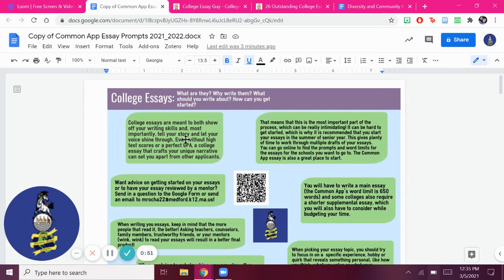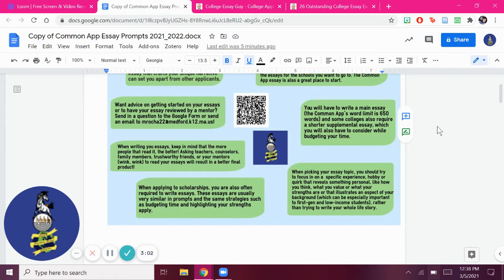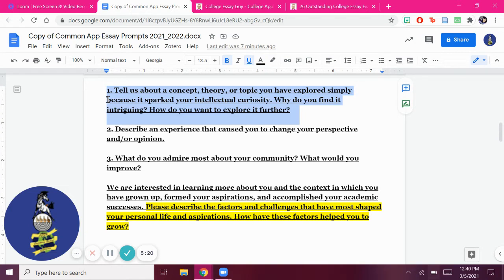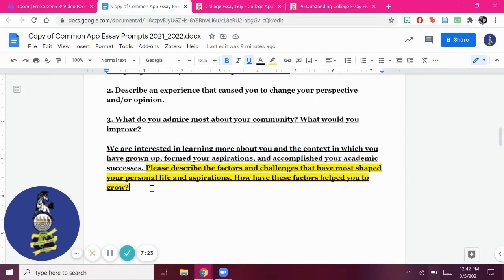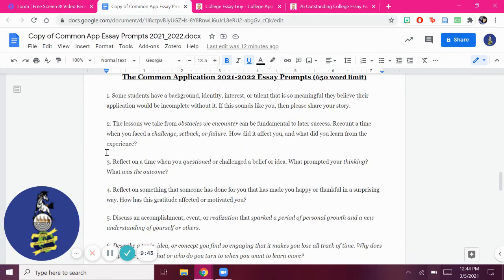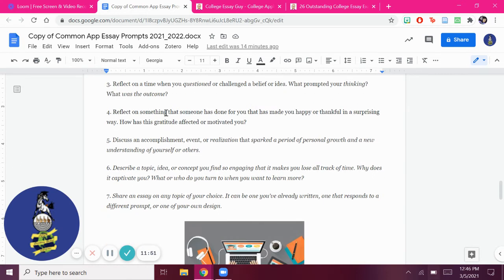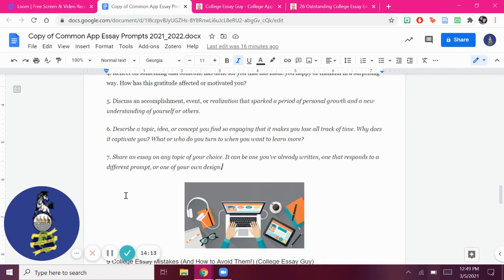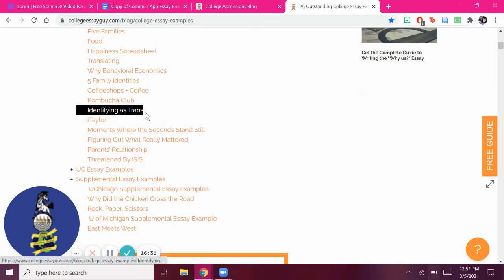College Essay Advice! - CARAMP College Resource and Mentoring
In this video, we are talking through college essays! The video gives an overview of essays and their importance and what you should focus on as you write. We go over the Questbridge College Prep Scholars and Common App essay prompts, as well as a great blog with resources on college essays called College Essay Guy.